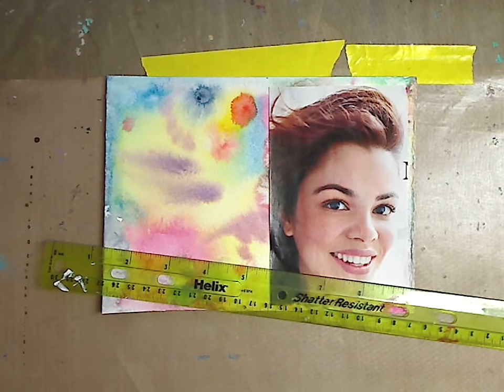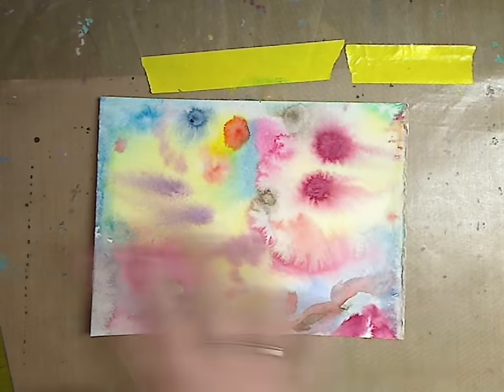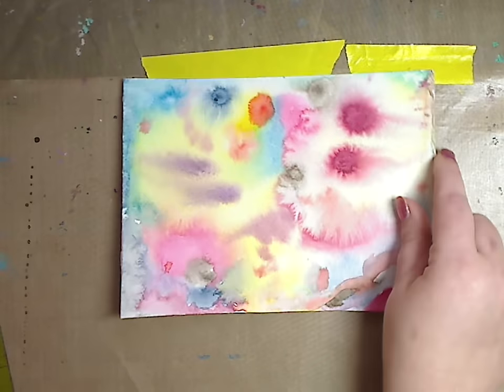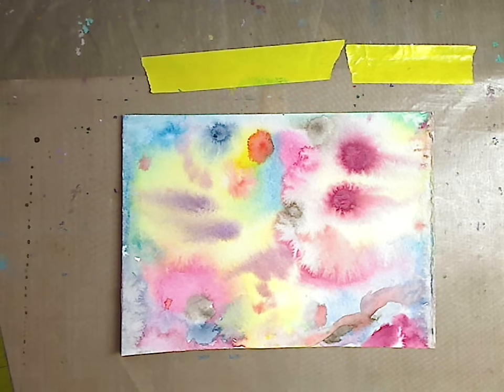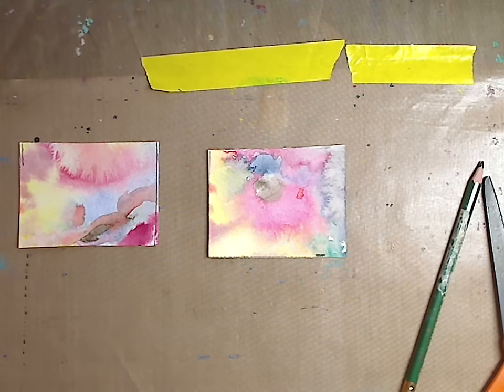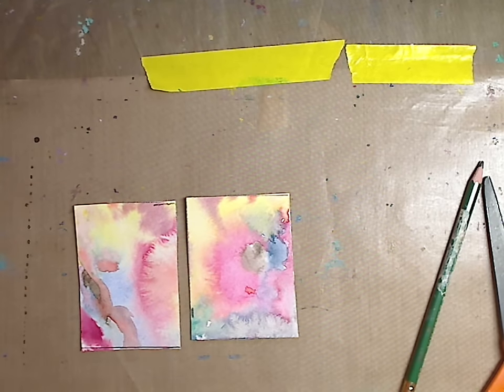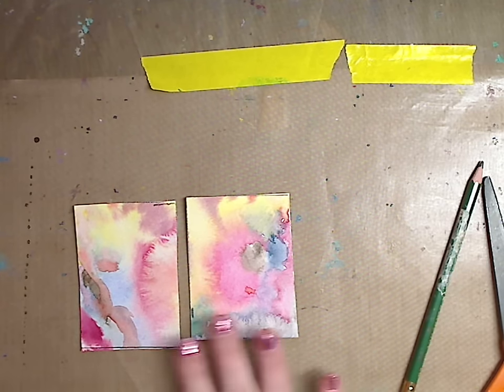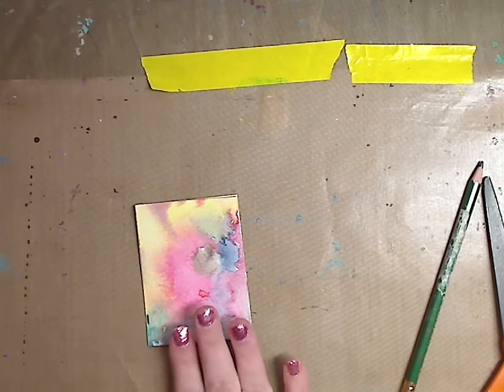How to Make a ATC Card-Beginner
FIND ME--
~~ Keep on keeping on!!
MY ETSY
SKYPE- knittingandthings1
MY ADDY
Kelly Donovan
2423 Acorn Dr